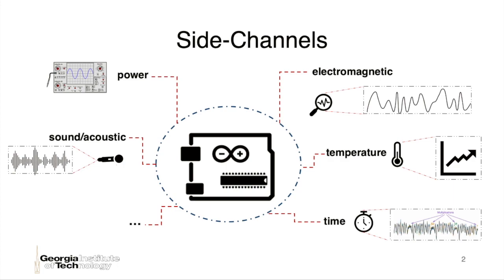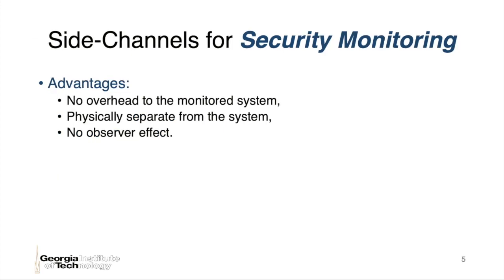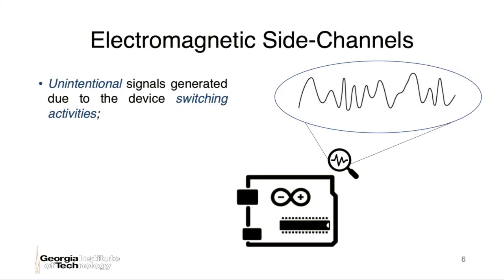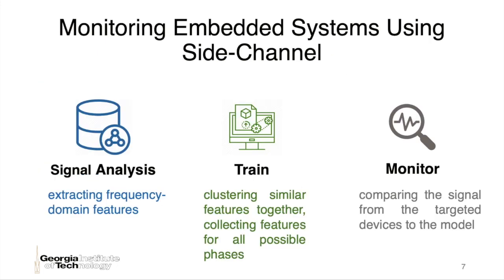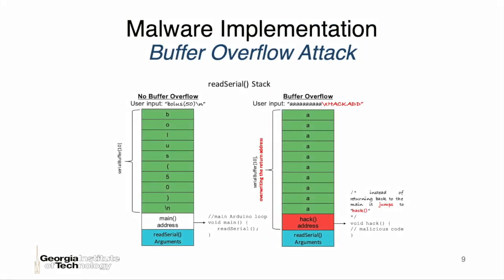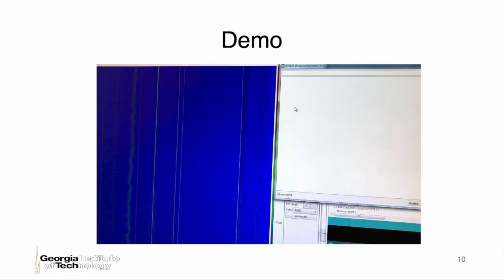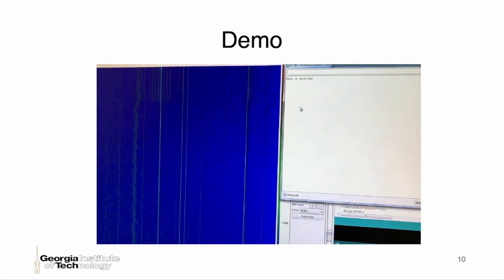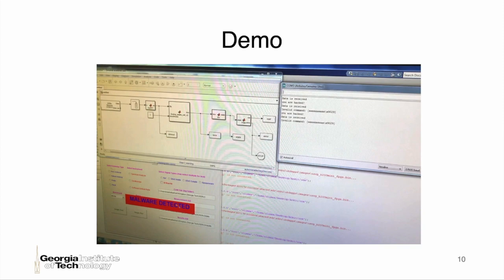REMOTE: Robust External Malware Detection Framework by Using Electromagnetic Signals - (0320)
Cyber-physical systems (CPS) are controlling many critical and sensitive aspects of our physical world while being continuously exposed to potential cyber-attacks. These systems typically have limited performance, memory, and energy reserves, which limits their ability to run existing advanced malware protection, and that, in turn, makes securing them very challenging. To tackle these problems, this paper proposes, Remote, a new robust framework to detect malware by externally observing Electromagnetic (EM) signals emitted by an electronic computing device (e.g., a microprocessor) while running a known application, in real-time and with a low detection latency, and without any a priori knowledge of the malware.